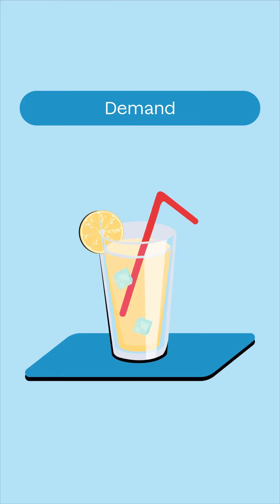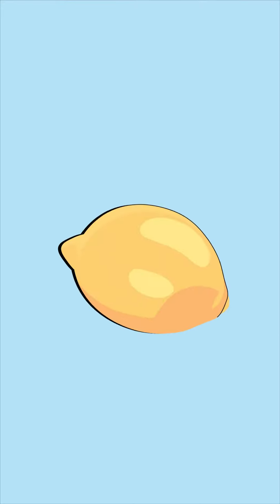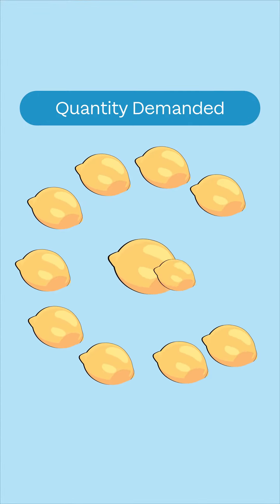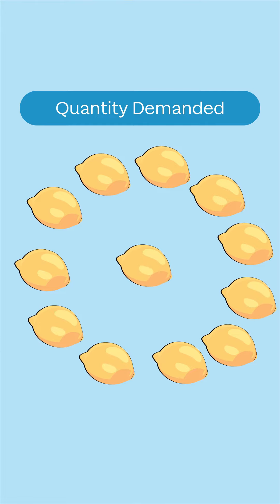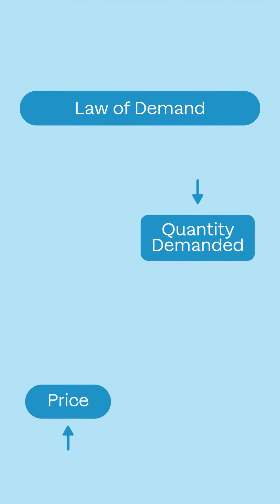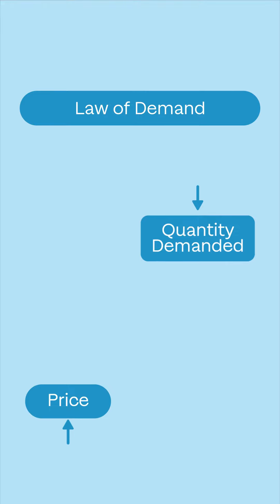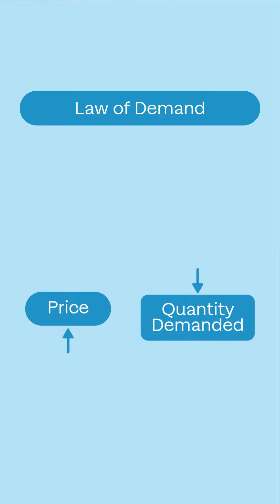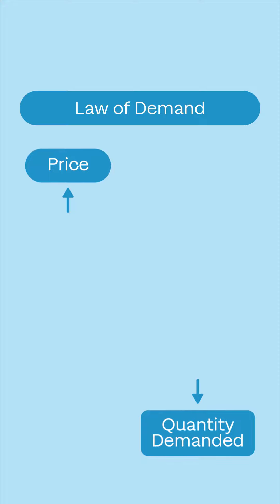Demand, Supply, & Equilibrium in Markets for Goods & Services - In Less Than 2 Minutes!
Download Sharpen for the bite sized way to learn The Principles of Economics. It's free!